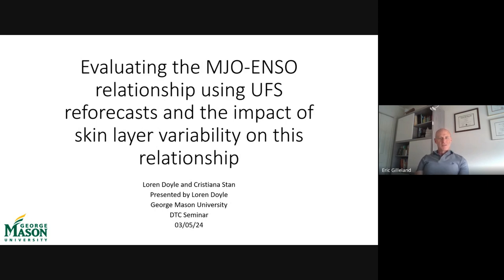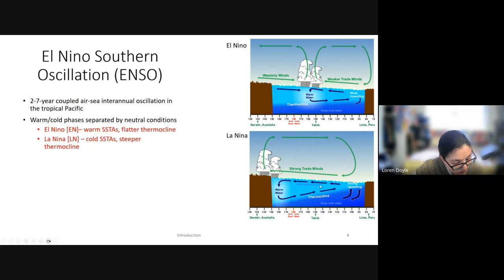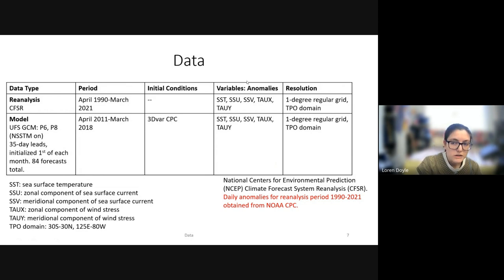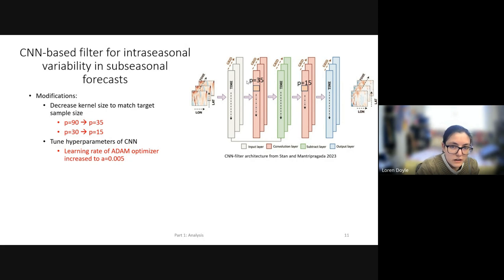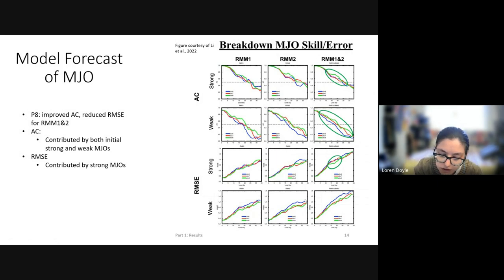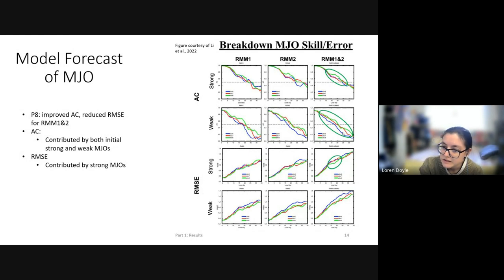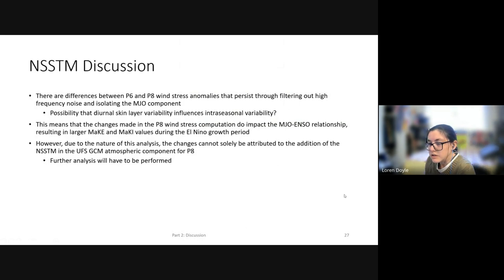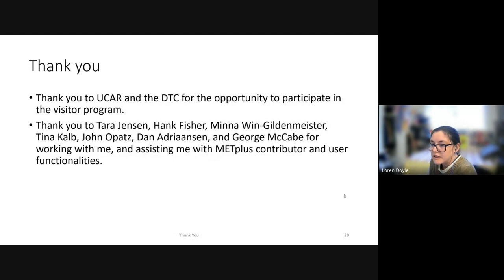Developmental Testbed Center (DTC) | Loren Doyle | Evaluation of the MJO-ENSO Relationship in UFS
Evaluation of the MJO-ENSO Relationship in UFS and the Impact of the Skin Layer On This Relationship
This study investigates the performance of the Unified Forecast System (UFS) global coupled model to forecast the relationship between the Madden-Julian Oscillation (MJO) and El Niño- Southern Oscillation (ENSO) through the calculation of the MaKE and MaKI indices, developed in the ocean-atmosphere energetic framework. The MaKE index describes the covariability of MJO, Kelvin wave activity, and ENSO. The MaKI index characterizes the influence of MJO and Kelvin wave activity on ENSO through the wind power. The indices are calculated through the MJO components of meridional and zonal wind stress, the Kelvin components of meridional and zonal ocean surface currents, and sea surface temperature daily anomalies. UFS reforecasts of two prototypes for April 2011-March 2018 are used. Each reforecast has 35-day forecast leads, which poses challenges for isolating the MJO component of wind stress. To address this limitation, a novel filtering approach using a convolutional neural network (CNN) artificial intelligence model was implemented to capture the intraseasonal variability of the wind stress anomalies. Prototypes 6 and 8 are selected due to the exclusion/inclusion of the near sea surface temperature model (NSSTM).

The results show that the UFS prototypes can predict the El Niño event in 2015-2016, and appropriately predict the MJO-ENSO interaction for the event. The deterministic forecast skill of the model predictions of MJO, ENSO, and the MJO-ENSO relationship compared to the observations are analyzed using pattern correlation. The NSSTM shows improved wind stress forecasting for high frequencies on daily timescales, but no effect on the intraseasonal variability, and thus no impact on the MJO-ENSO relationship